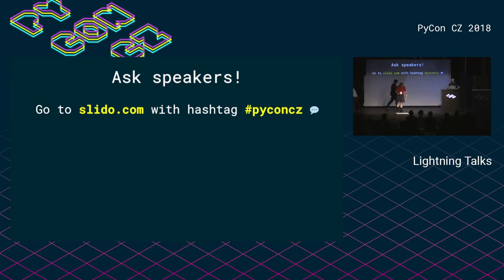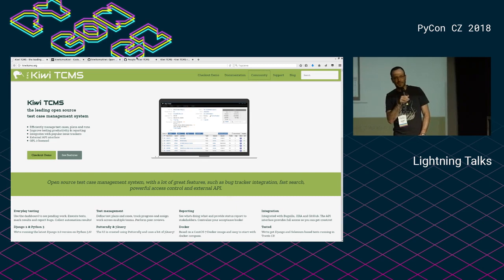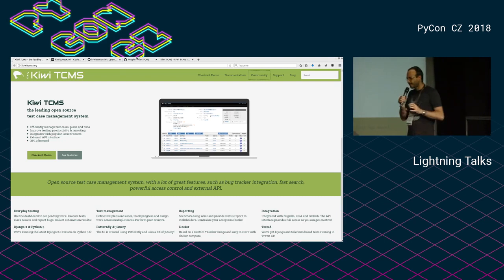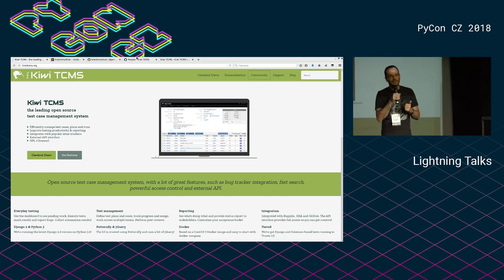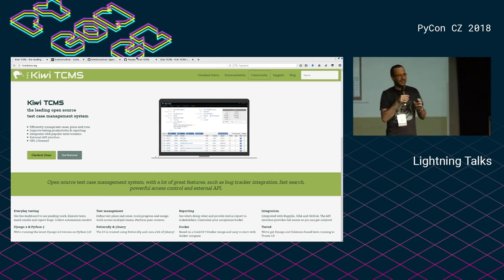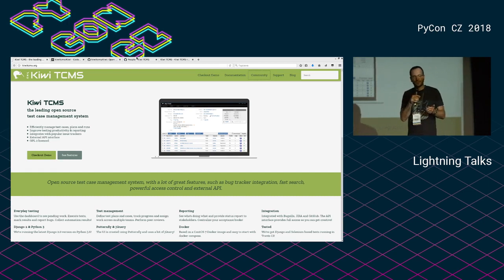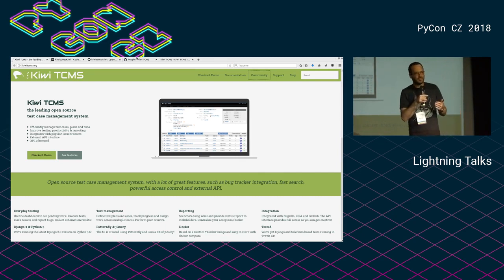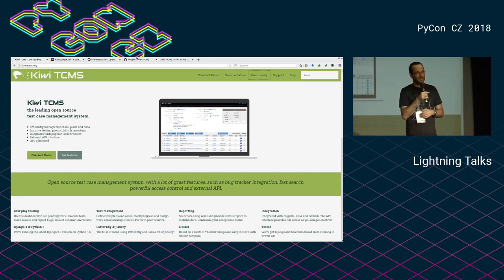Kiwi TCMS @ PyCon CZ 2018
Lightning talk by Alex Todorov @ PyCon CZ 2018